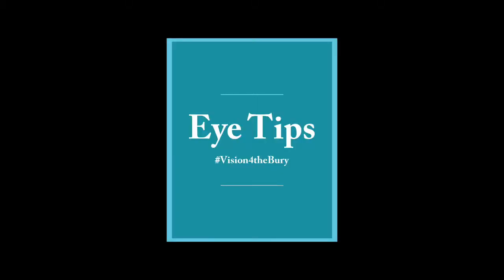Snow Blindness is Real! What is snow blindess? Here's a snow blindess definition!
Dr. D is back with another helpful eye health tip, this time about snow blindness. Snow blindness, also called arc eye or photokeratitis, is a painful eye condition caused by overexposure to ultraviolet (UV) light. When too much UV light hits the transparent outer layer of your eyes, called the cornea, it essentially gives your cornea a sunburn.

Snow blindness symptoms can be disorienting. They include:

pain in your eyes
headache
blurred vision
temporary loss of vision
But snow blindness is easily treatable, and your eyes will heal quickly once you remove yourself from the UV rays and rest your eyes.

Snow has reflective qualities that send more UV rays into your eye — that’s how we get the term “snow blindness.” Water and white sand can also cause photokeratitis because they’re very reflective. Severe cold temperatures and dryness can also play a part, making photokeratitis more common in higher elevations.

Photokeratitis is caused by natural or artificial overexposure to UV light. The “photo” part of the word means “light” and keratitis is an inflammation of your cornea.

Your cornea is the clear, dome-shaped tissue that covers your eye. Your cornea doesn’t contain blood vessels, so it needs tears to stay lubricated and healthy.

The outermost layer of the cornea is called the epithelium. It has thousands of nerve endings, making your cornea very sensitive to any damage or pain. When too much UV light hits your cornea, this sensitive outer layer becomes inflamed and irritated, causing a feeling of burning or itching.

 visual snow,  outdoor recreation,  visual snow syndrome,  keratoconus